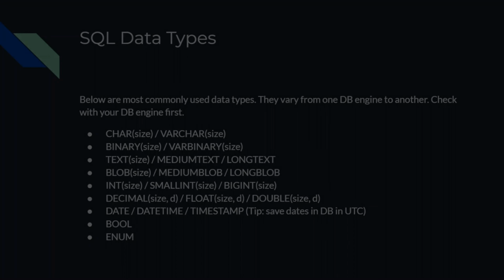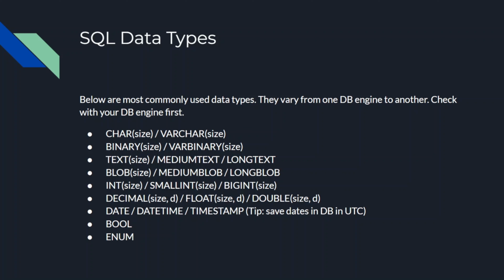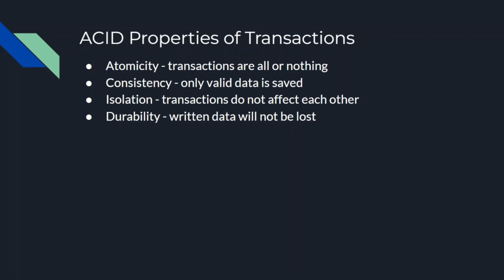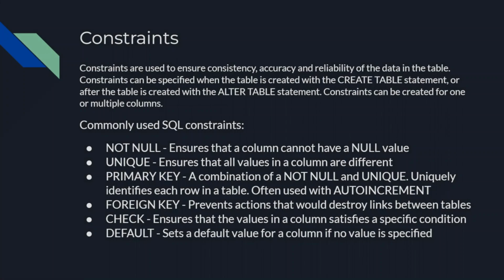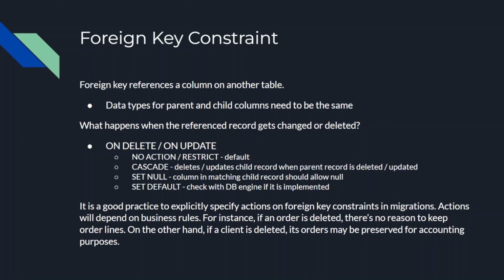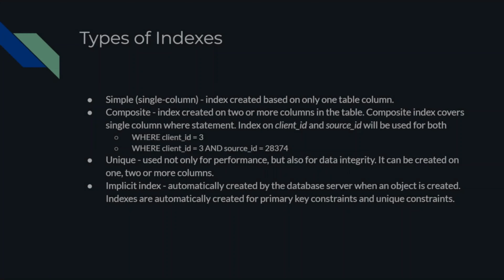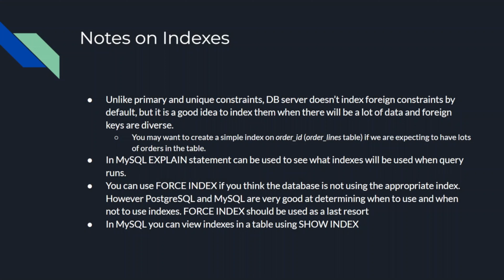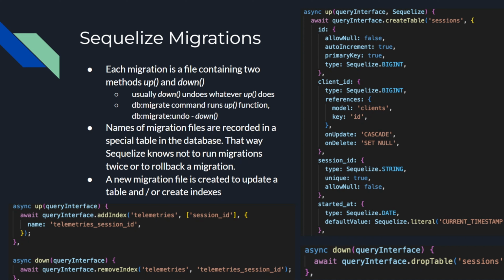Essential SQL Database Basics for Smooth Migrations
🔑 Master Essential SQL Database Basics for Smooth Migrations! 🚀

Are you ready to level up your database skills and ensure seamless migrations? Look no further! This YouTube video is your ultimate guide to mastering the fundamental SQL database concepts needed for smooth migration journeys.

Whether you're a beginner or need a refresher, we've got you covered! Join us as we explore the core building blocks of SQL databases, equipping you with the knowledge to handle data with confidence.

No matter your background, our step-by-step explanations and real-world examples will empower you to become a database pro! Whether you're a developer, data analyst, or simply eager to expand your tech knowledge, this video is for you.